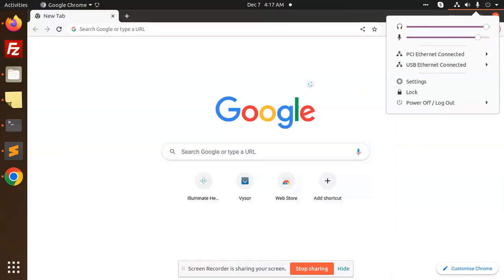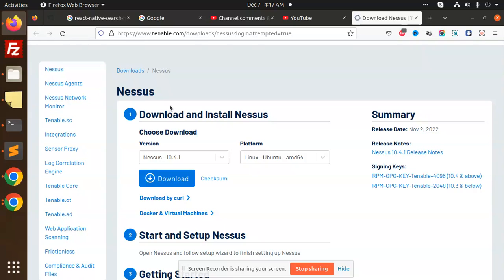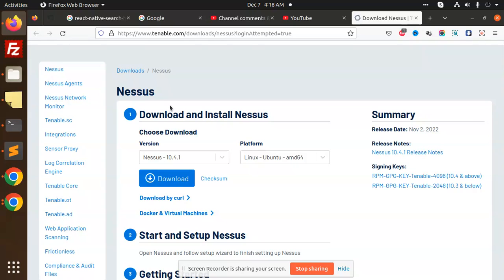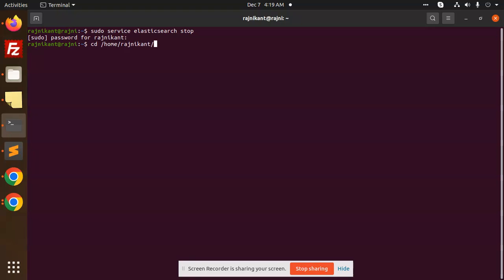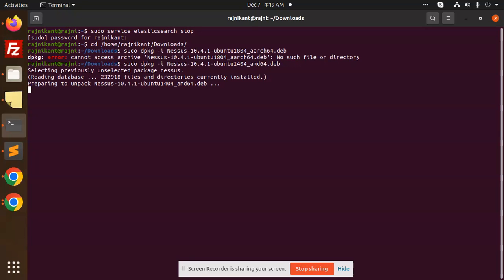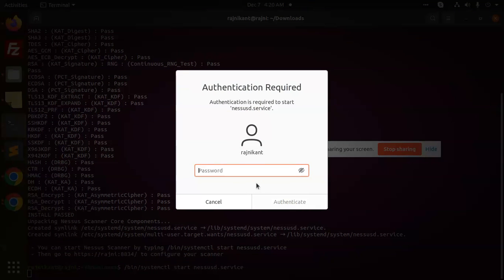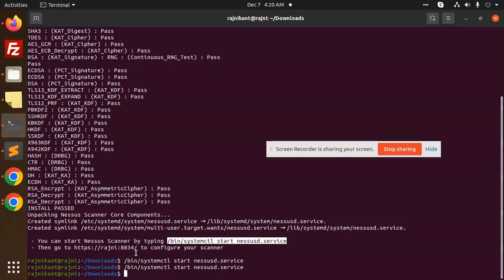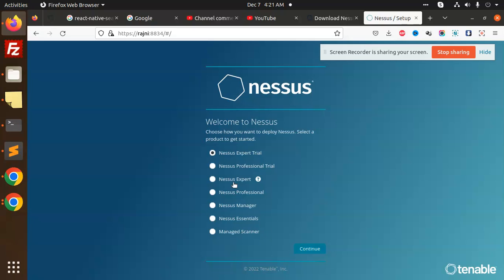Install Nessus Scanner on Ubuntu | How to install Nessus Vulnerability Scanner Tool on Ubuntu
How to install Nessus Vulnerability Scanner Tool on Ubuntu